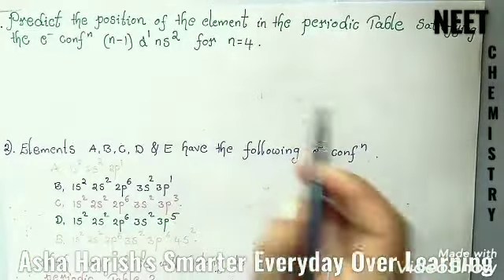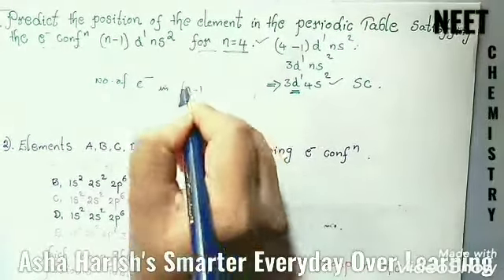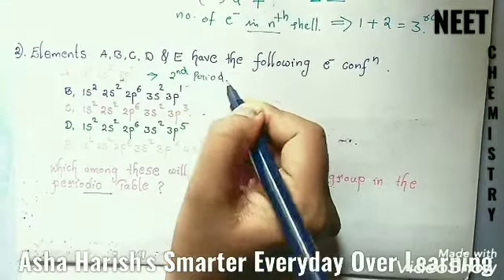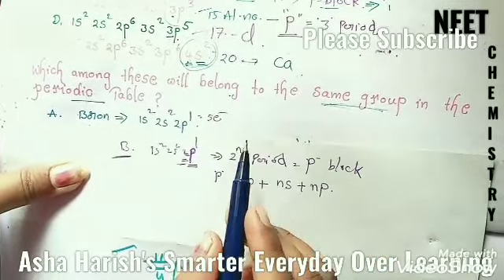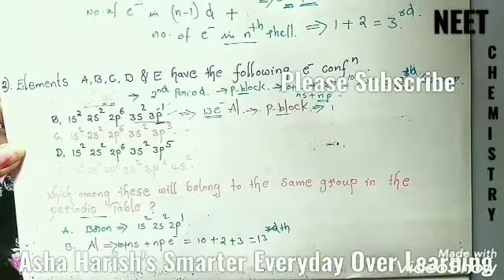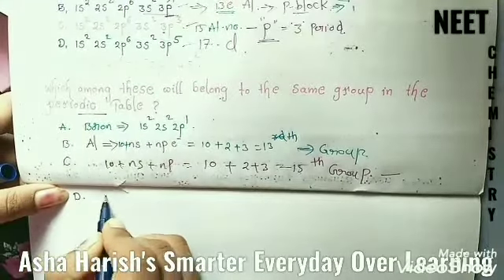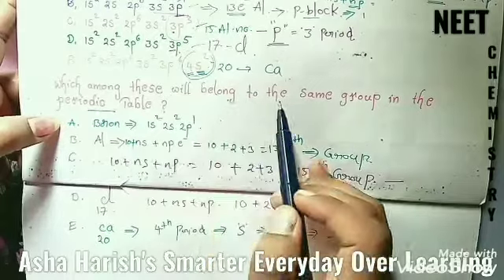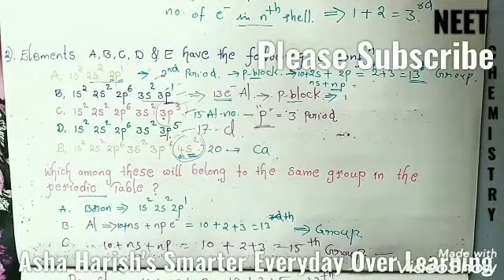Problems on Predicting Period,Group & Block of the Elements from Classification of Elements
Problems on Predicting Period,Group & Block of the Elements from Classification of Elements (Part-2)